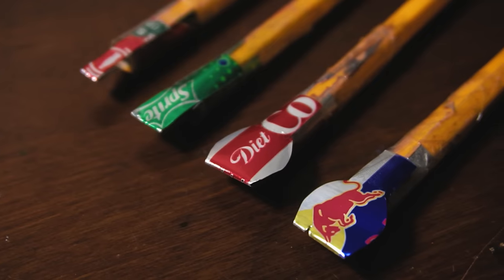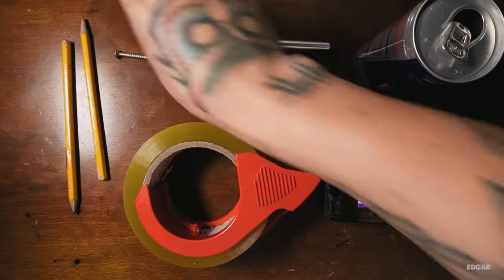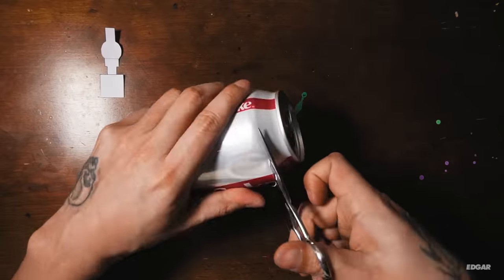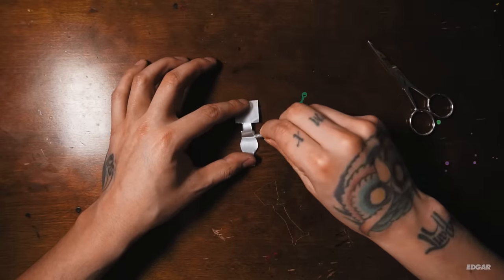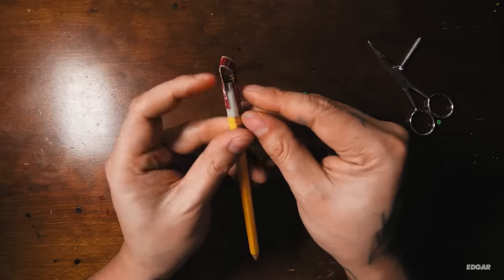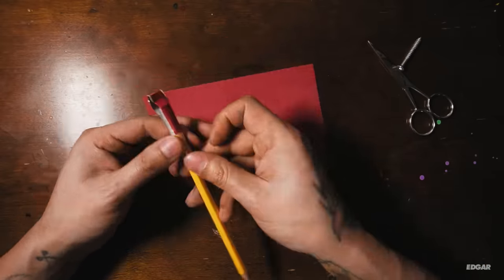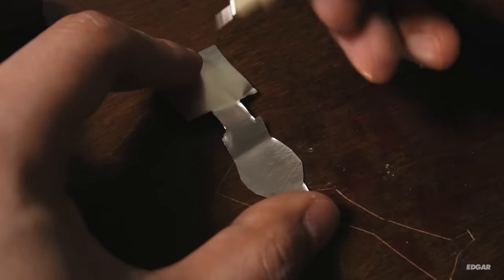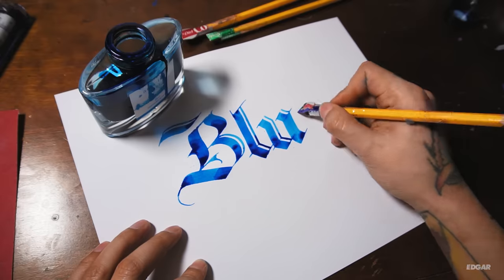How To Make A Homemade Cola Calligraphy Pen (FREE Template Included)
Learn how to make your own homemade cola calligraphy pen + FREE DOWNLOADABLE TEMPLATE

Use caution when using and cutting sharp objects such as a soda can, try at your own risk.

Main Camera
Main Microphone

Song: Midwest Diner - Christian Nanzell

Video Color Graded on Davinci Resolve